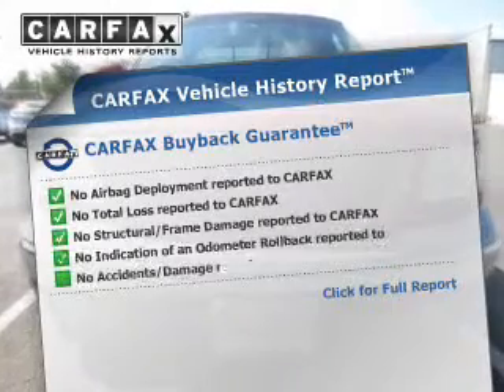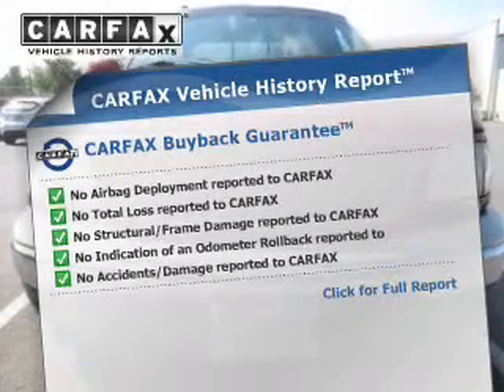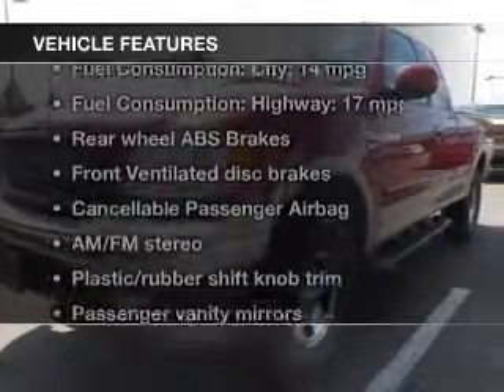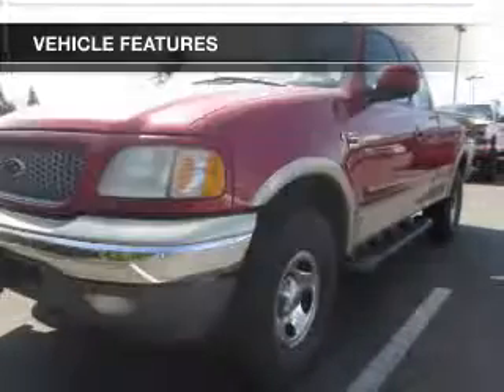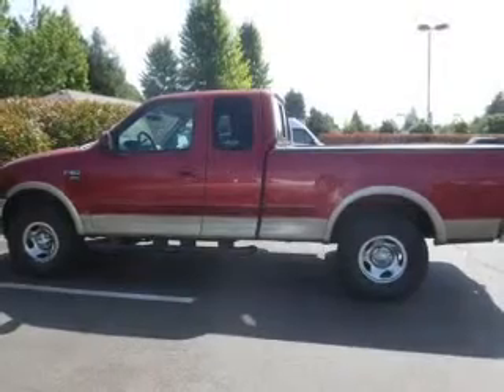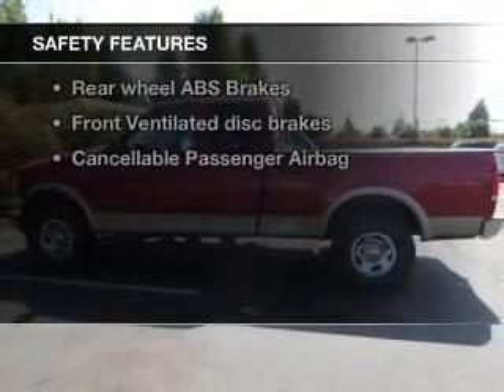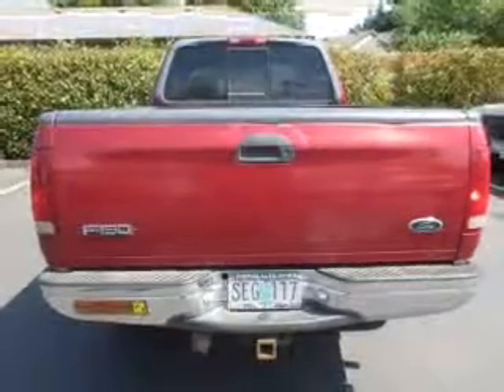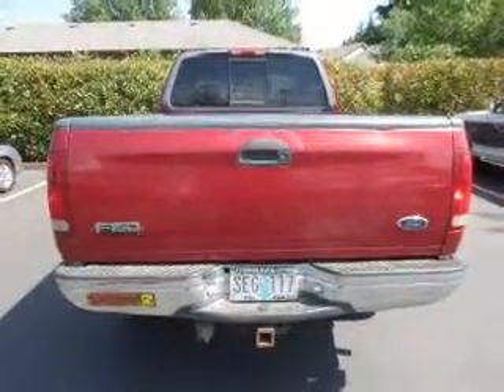1999 Ford F-150 - Hillsboro OR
Year: 1999
Make: Ford
Model: F-150
Trim: XLT
Engine: 5.4 liter 8 cylinder 16 valve
Transmission: 4-Speed Automatic
Color: Dark Toreador Red Metallic
Mileage: 230763
Address:
4151 S. E. Tualatin Valley Highway